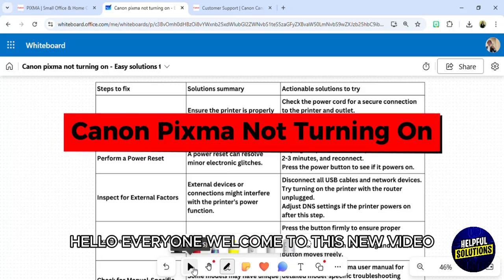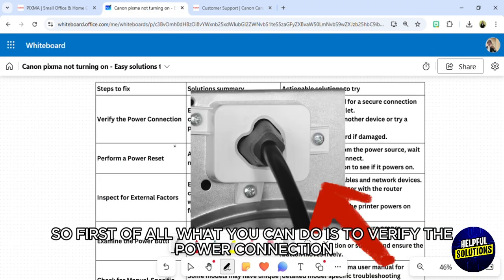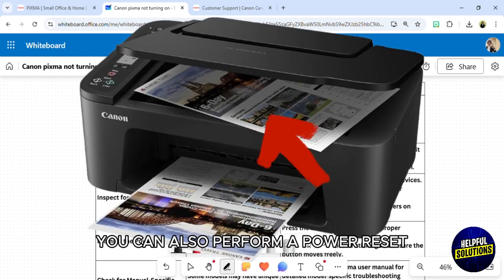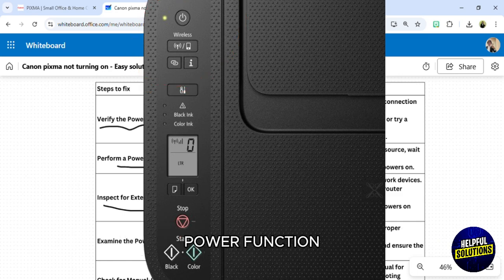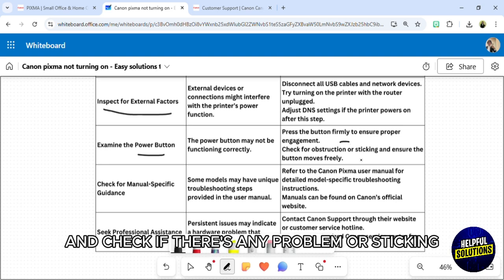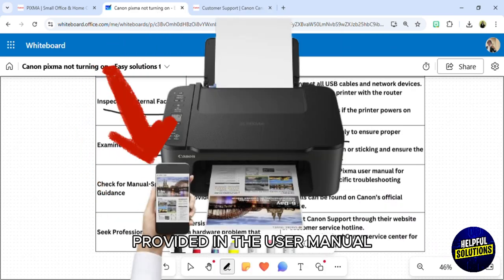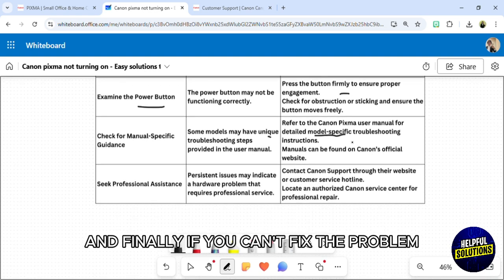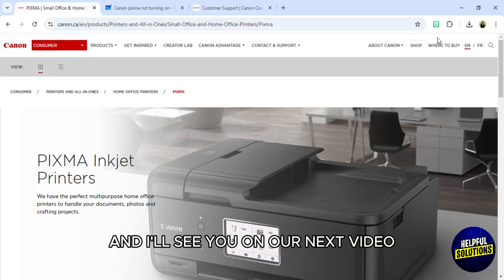How To Fix Canon Pixma Not Turning On (Quick Troubleshoot Guide To Solve The Issue)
How To Fix Canon Pixma Not Turning On (Quick Troubleshoot Guide To Solve The Issue). In this video tutorial I will show you how to fix Canon Pixma not turning on.